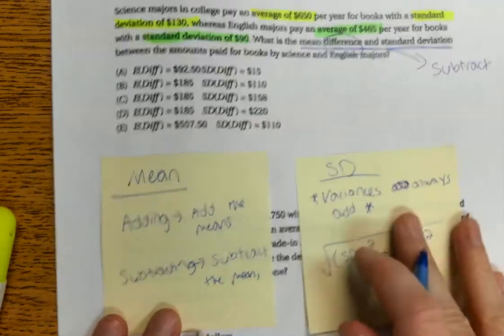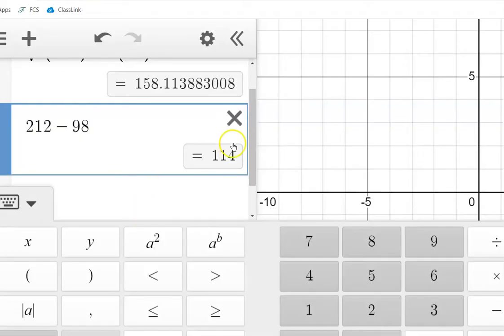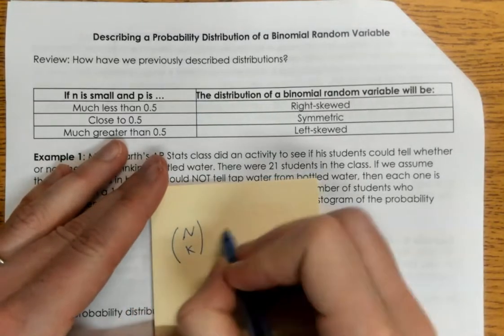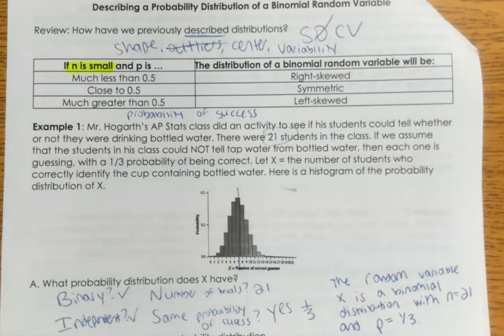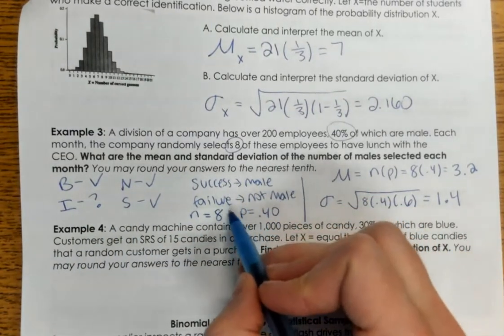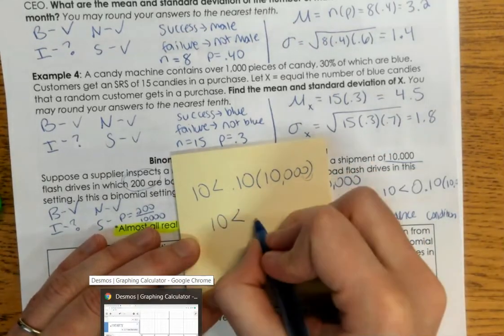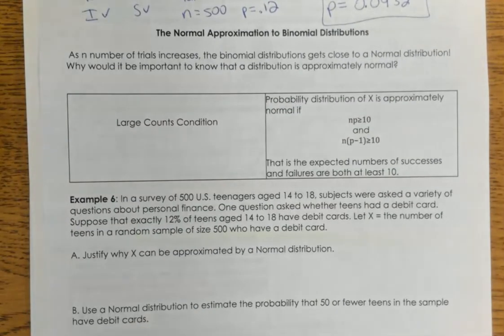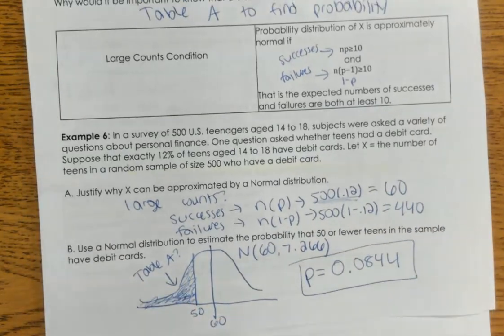Mean & SD of Binomial Distributions